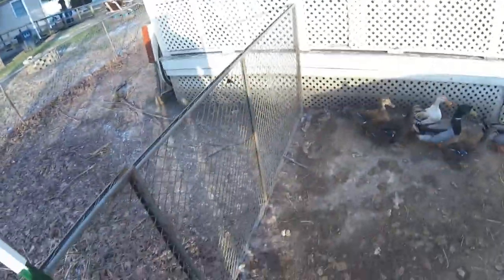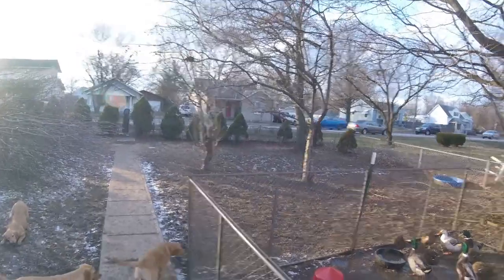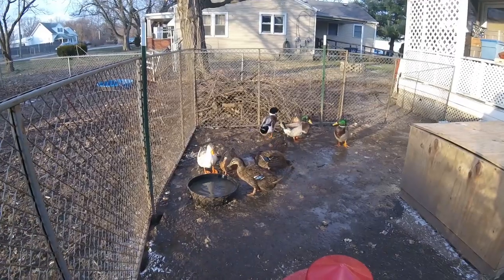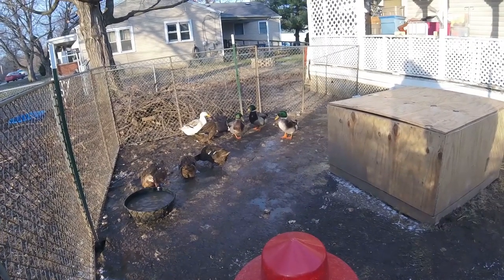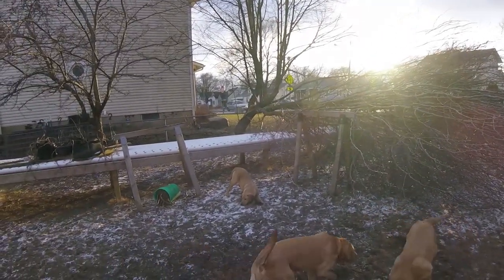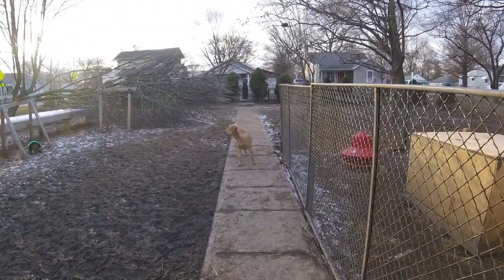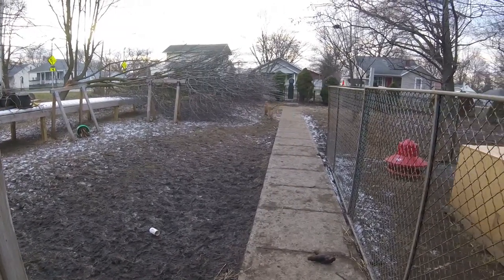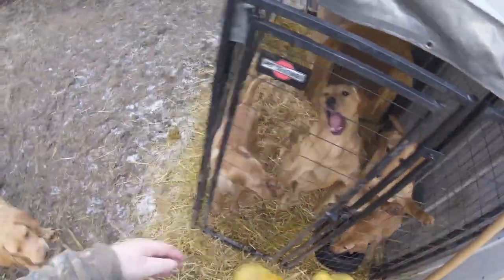Duckies and Doggies 1 21 2020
It takes a lot of hard work bringing this content, pitch in some if you can. Your patronage is greatly appreciated.

Be sure to specify what you want and leave us your shipping address and email in the comment section.
Goat milk soaps are $6 a bar, 3 for $17, 5 for $25 or join the soap of the month club and get 13 bars plus a gift. All for just $50.  Shipping is not included with all orders. Shipping will be whatever we are charged.

2019 Soap of the Month Club and production schedule is as follows
January  - Cocunut Lemongrass
February - English Rose
March - Sandlewood
April - Amazon Lilly with Rain
May - Japanese Cherry Blossom
June - Plumeria
July - Shave and a Hair Cut
August - Cucumber - Melon
September - White Tea and Ginger
October - Sweet Pea
November - Vanilla Sugar Cookie
December - Santas spruce
And we will always have "Bearly Naked" in stock at all times.  "Bearly Naked" has no colorants or scent added.

We also have Merchandise.